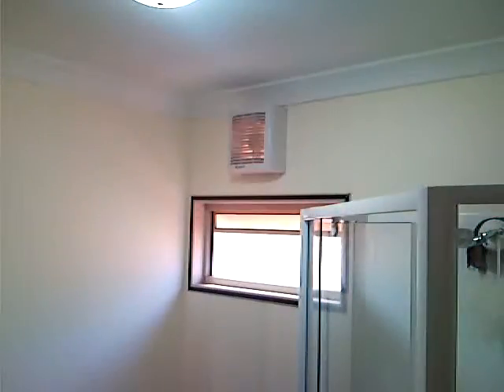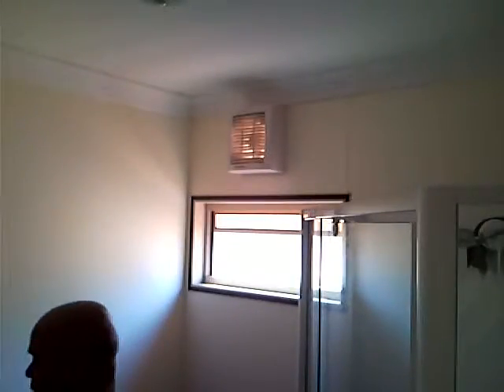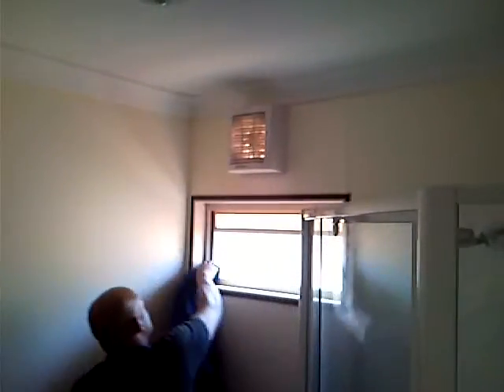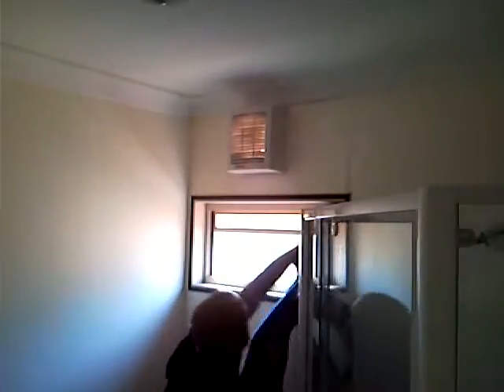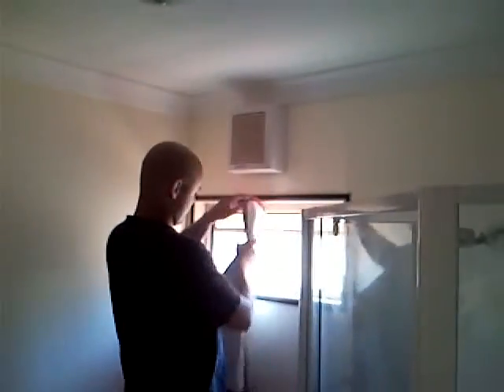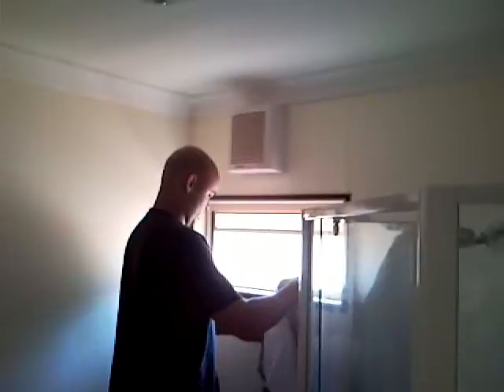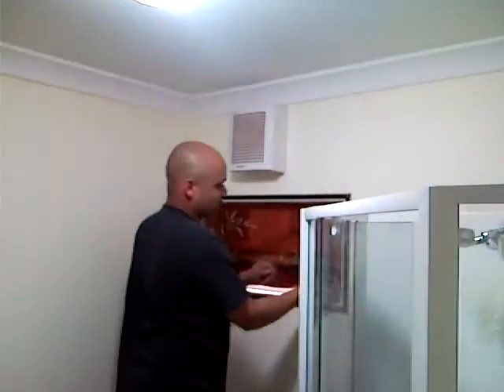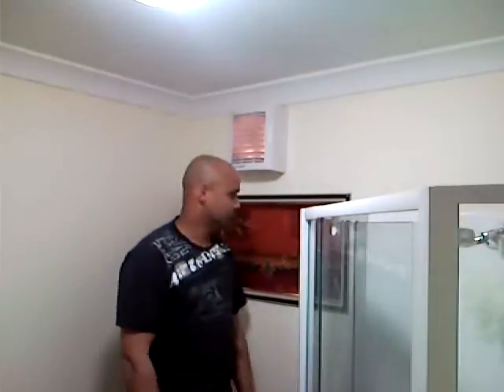NightshiftTM curtain in action